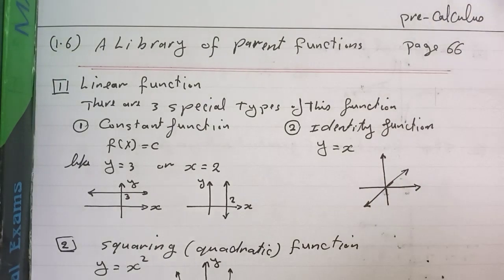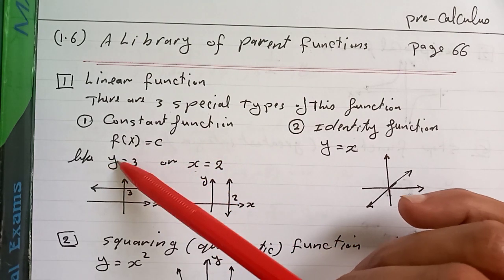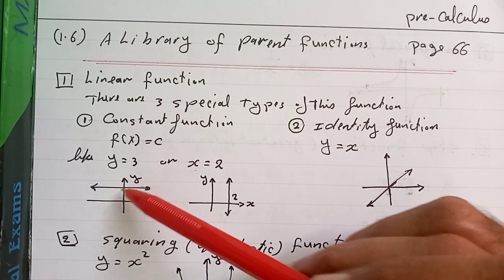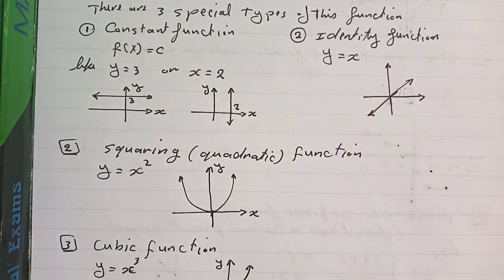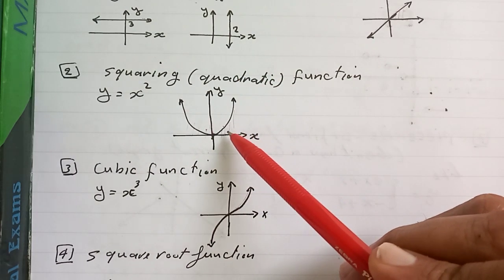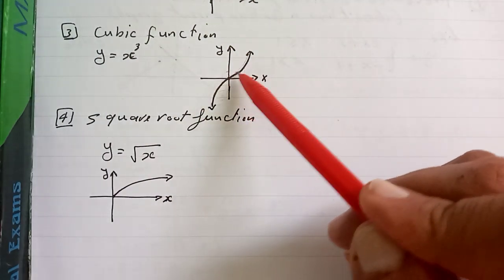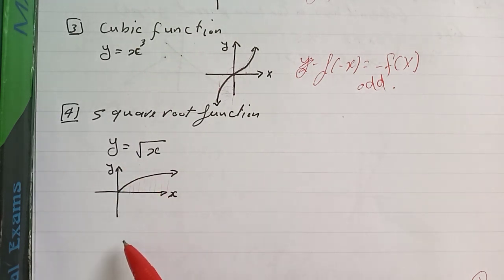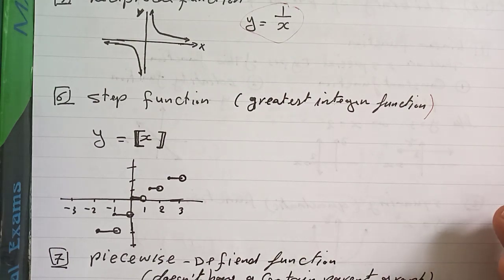(1.6) A library of parent Graphs